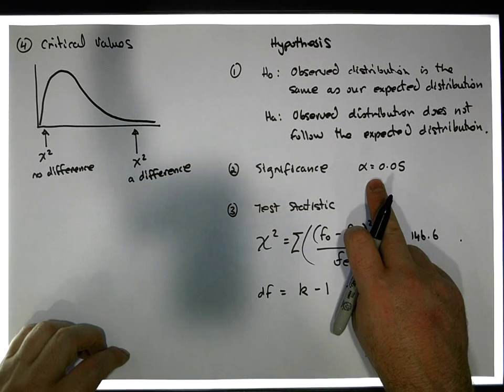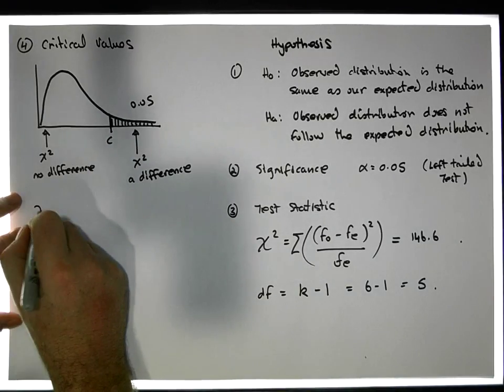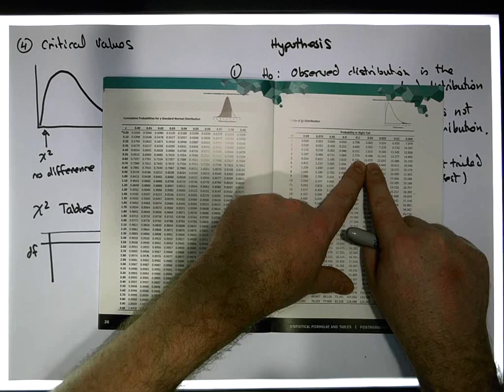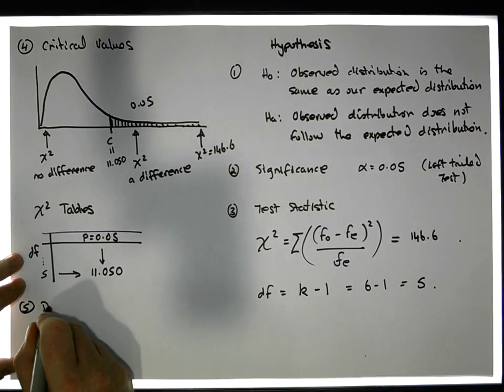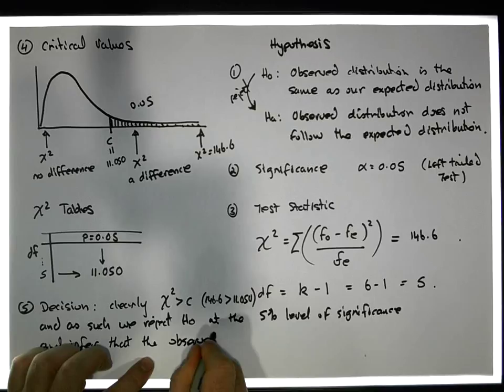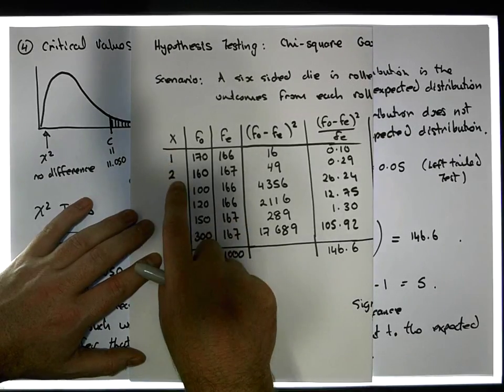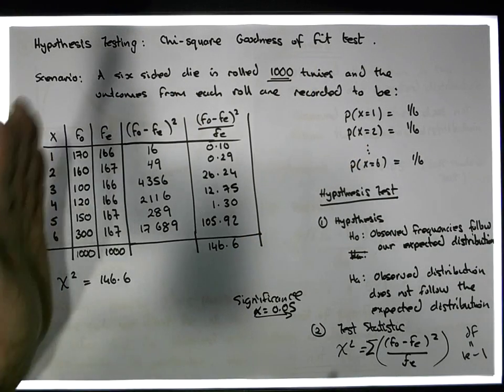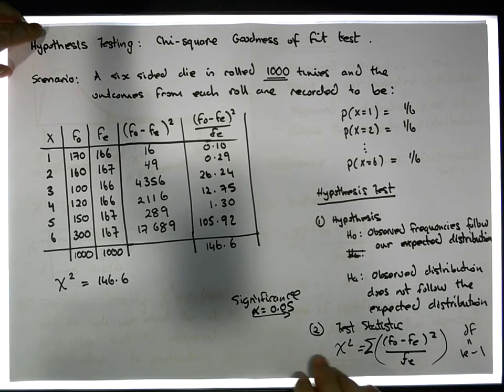Hypothesis Testing by Hand: A Chi-Square Goodness of Fit Test - Part 4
This short video details how to undertake a Chi-Square Goodness of Fit Test. In particular, the test allows us to measure the difference between an observed distribution and a hypothesized distribution.